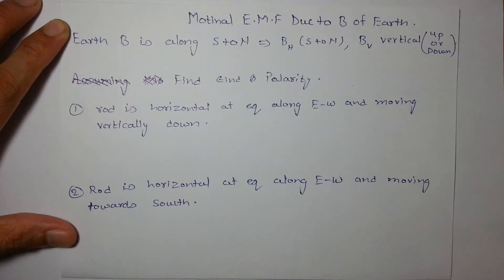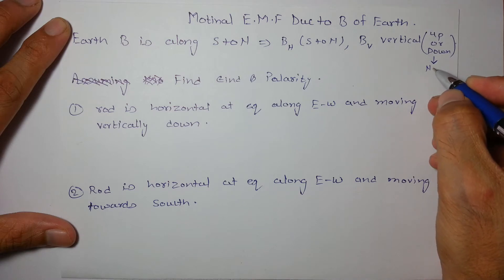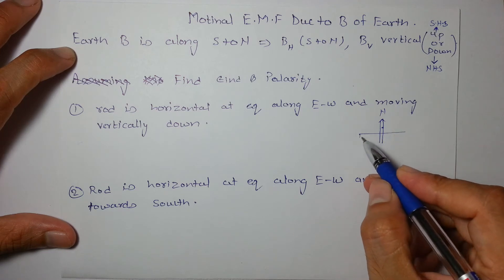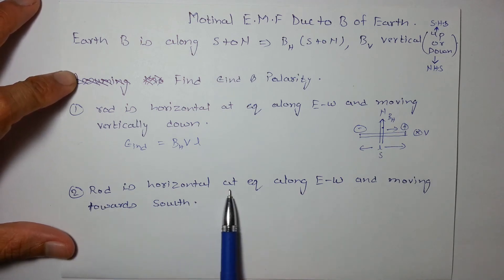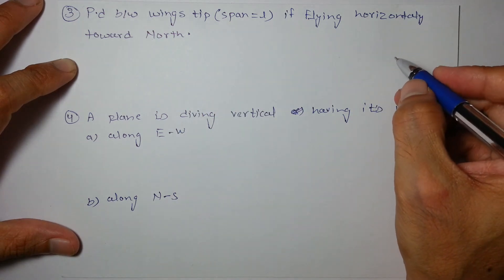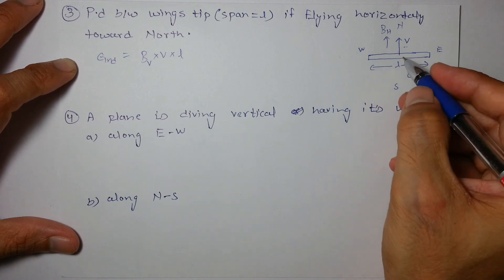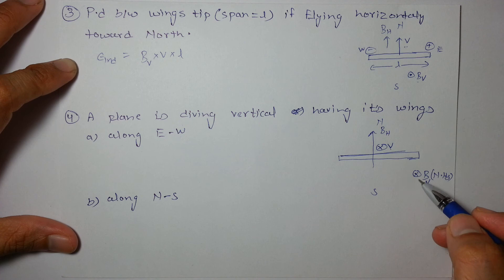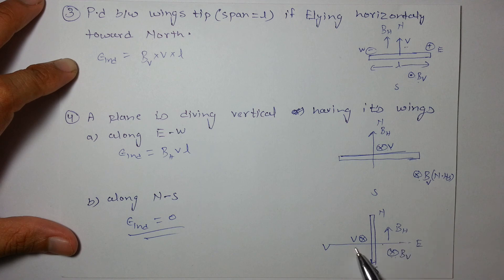1.4B MOTIONAL EMF DUE TO EARTH'S MAGNETIC FIELD, IIT JEE, Aiims, NEET, CLASS 11, CBSE